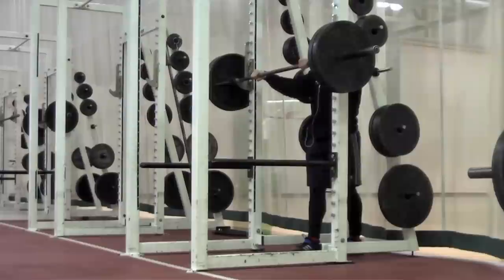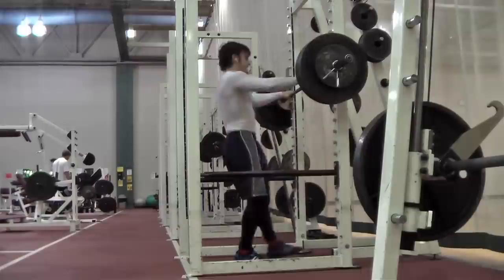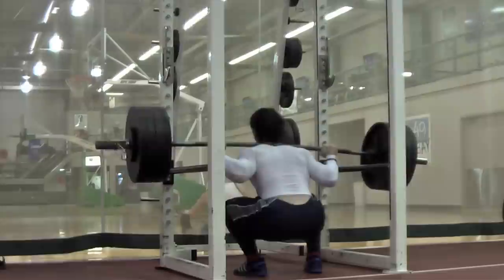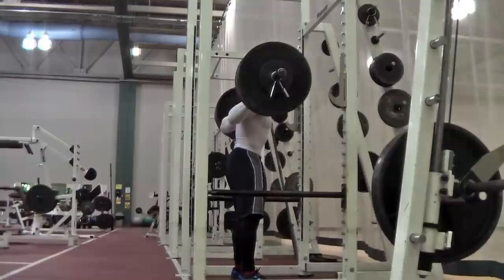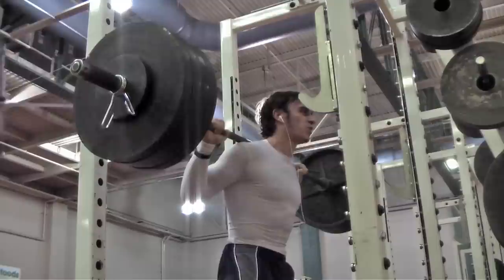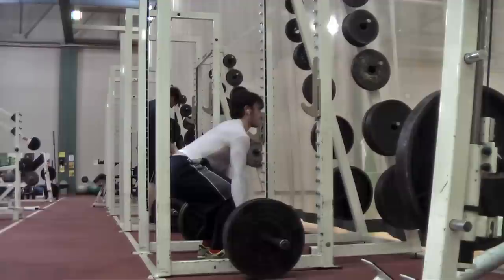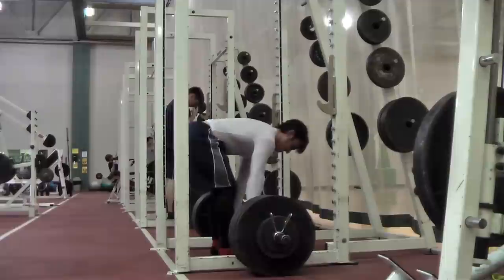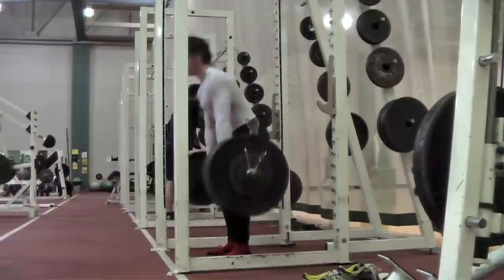My Leg Workout With Commentary - Max OT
This should answer the question I hear most, and that is what did I do
to get my legs so strong. The answer is this basic routine. Created by
Jeff Willet, this follows the Max OT protocol. This exact workout has
made my legs get so much stronger and bigger over the past couple years.